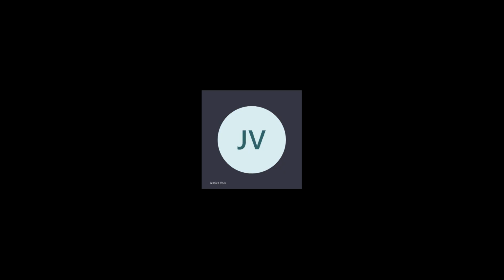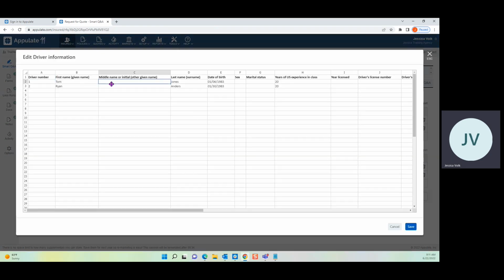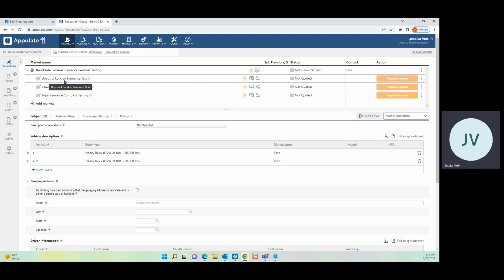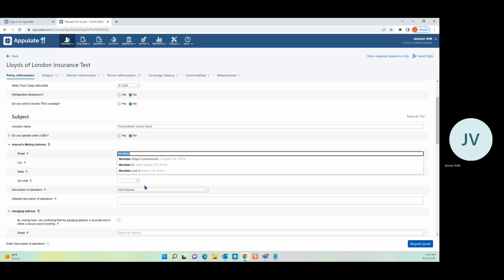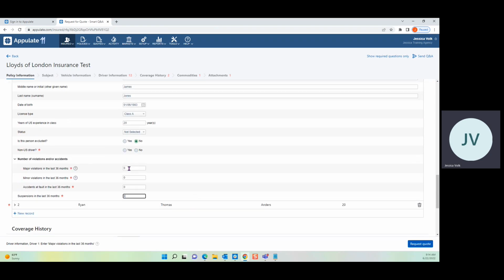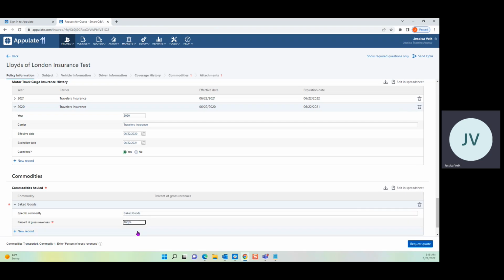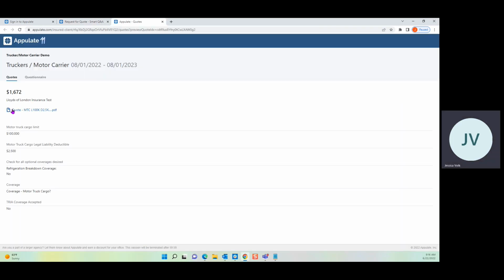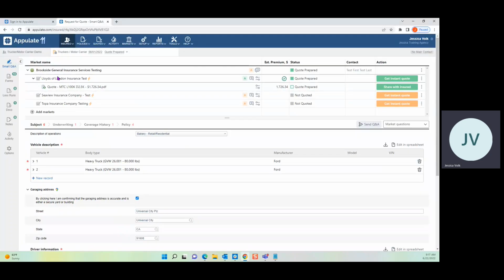Trucking Demo with Jessica